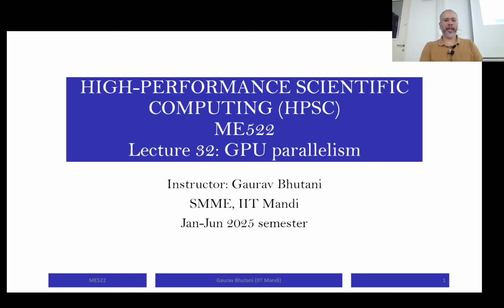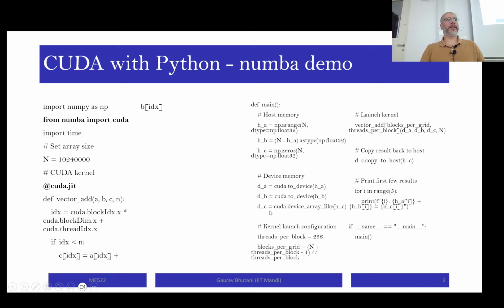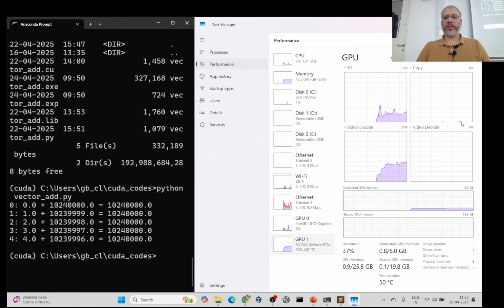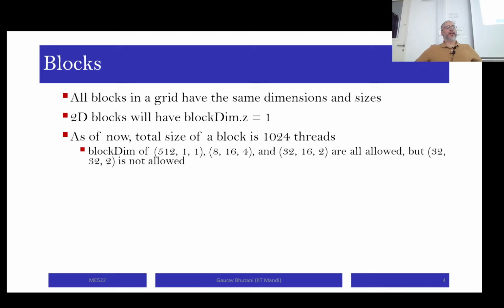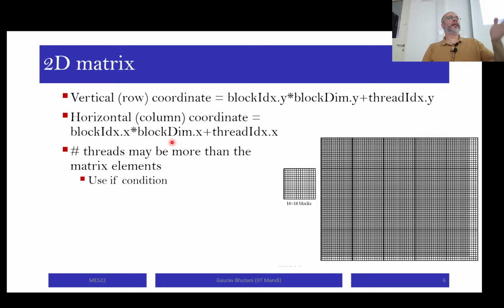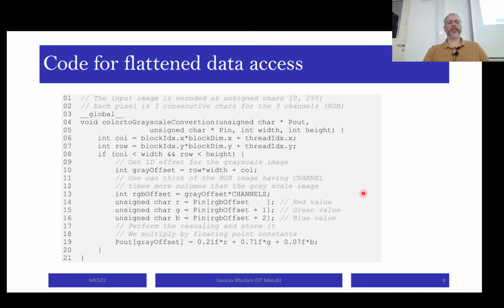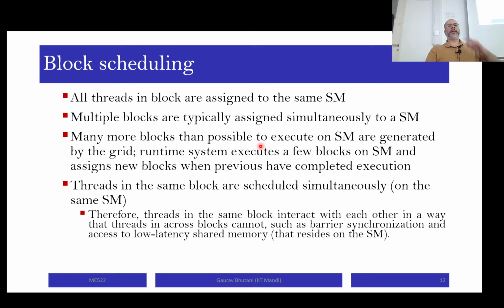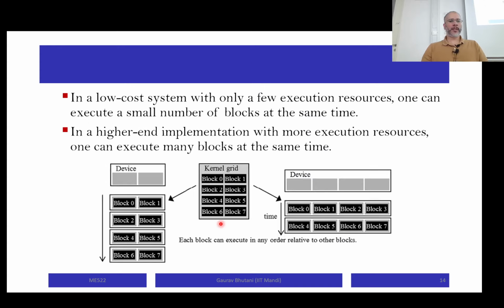HPSC 2025 - Lecture 32 - GPU Parallelisation - Python with CUDA and GPU compute architecture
A hands-on discussion on Numba CUDA JIT for GPU parallelisation in Python. This is followed by a discussion on multidimensional grids and blocks and GPU compute architecture. Streaming Multiprocessors are discussed and an example of matrix multiplication is included.